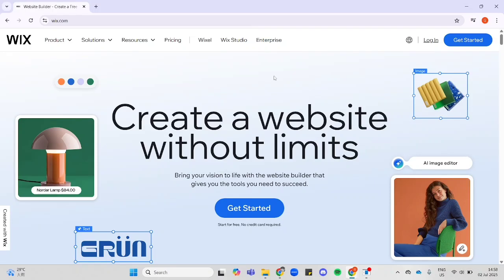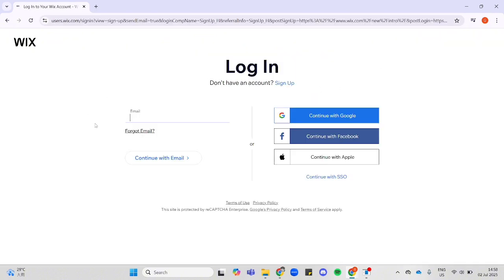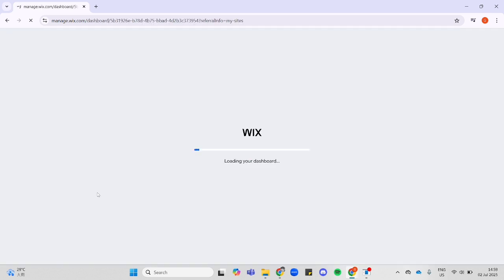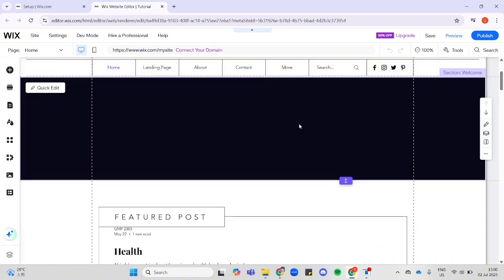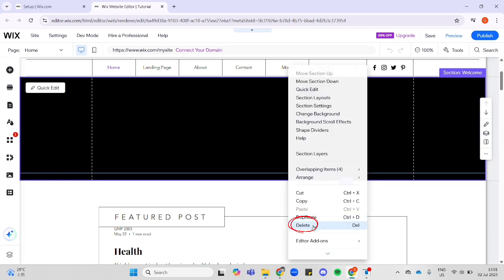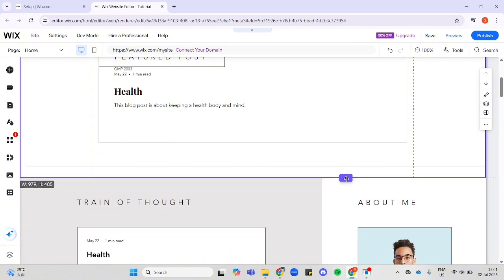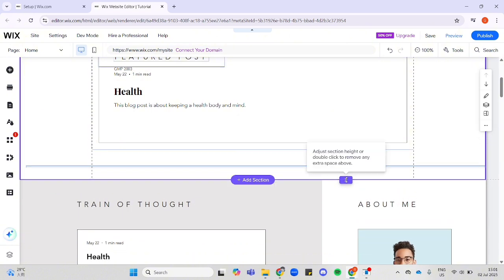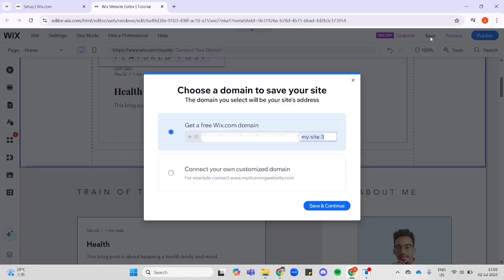How to Remove Extra Blank Space on Your Wix Website 2025 (FULL GUIDE)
Is your Wix website showing extra blank space at the top, bottom, or between sections? In this quick tutorial, I’ll show you how to remove extra blank space on your Wix website—so your pages look clean, balanced, and professional across all devices.

Whether it’s caused by hidden elements, empty strips, or mobile layout issues, I’ll walk you through simple fixes to get your design looking just right.

In this video, you’ll learn:

    Common reasons for unwanted white space in Wix

    How to fix spacing issues in both desktop and mobile view

    How to resize or remove strips, elements, and padding

    Tips for maintaining a clean layout site-wide